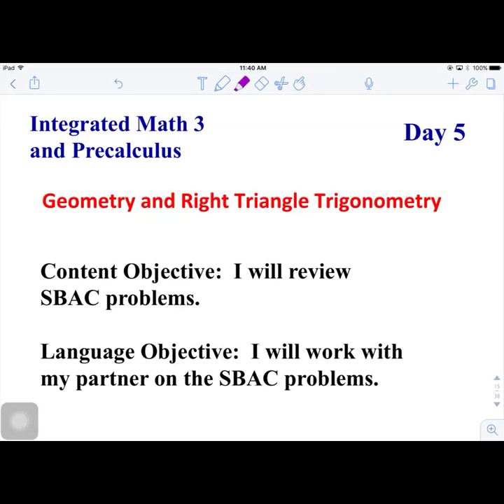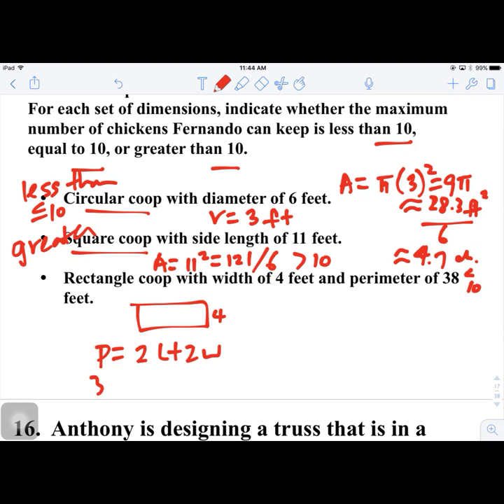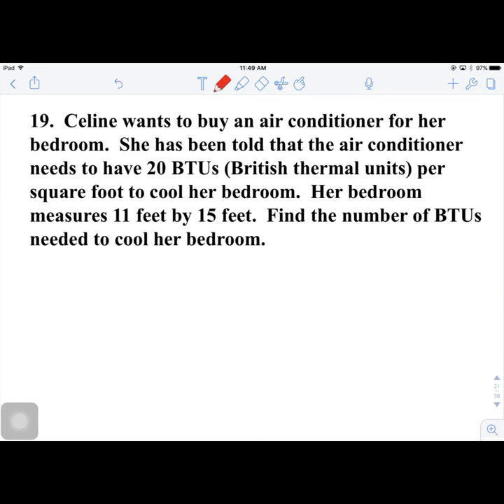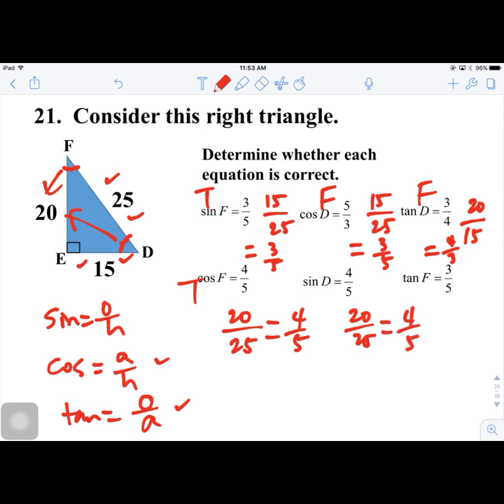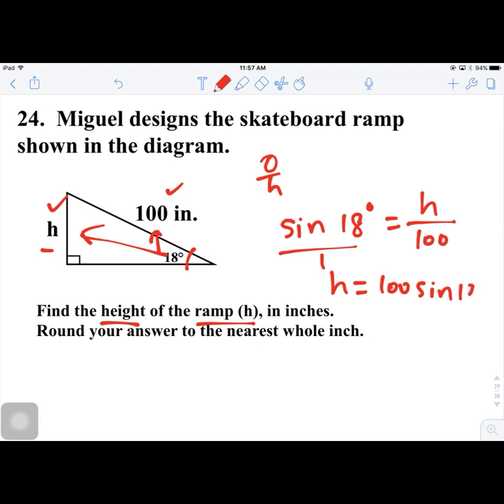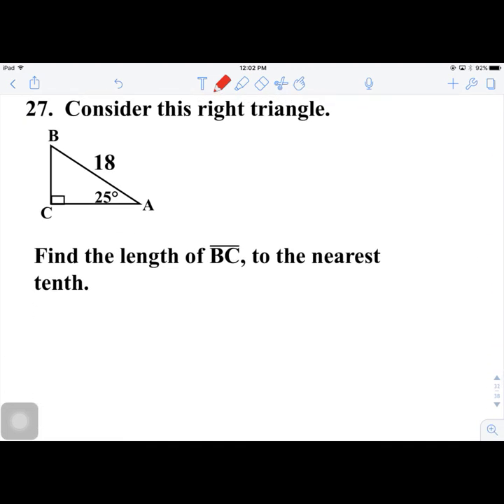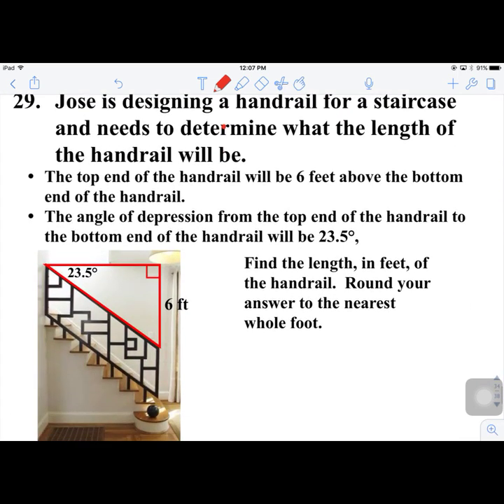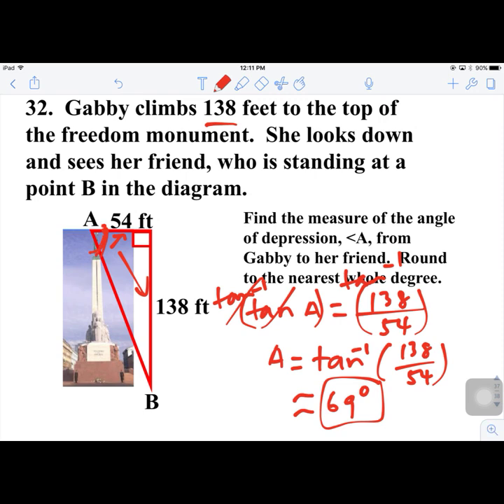SBAC Review Day5